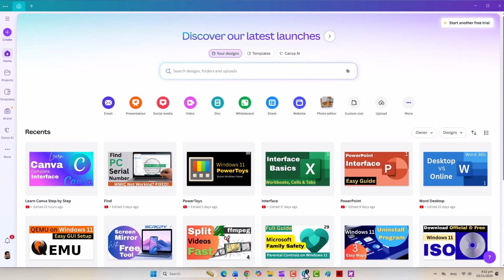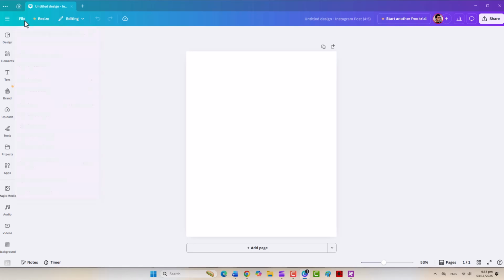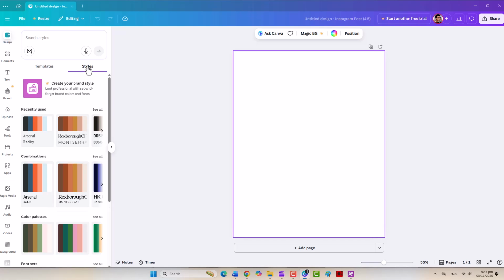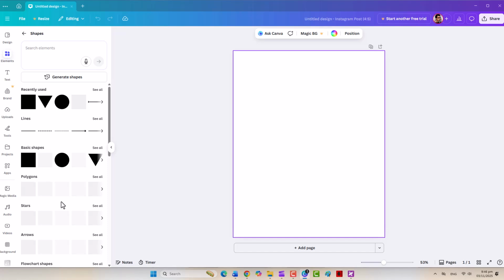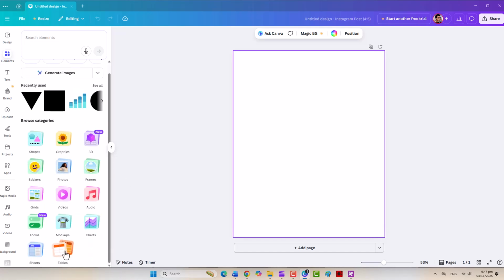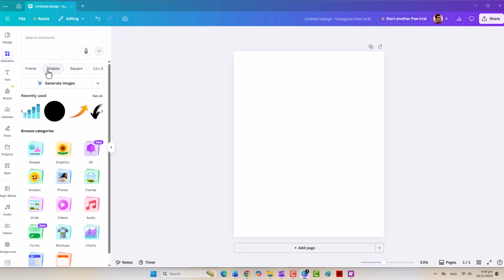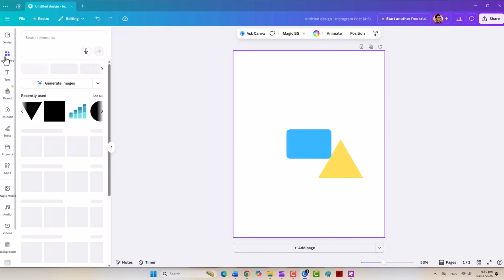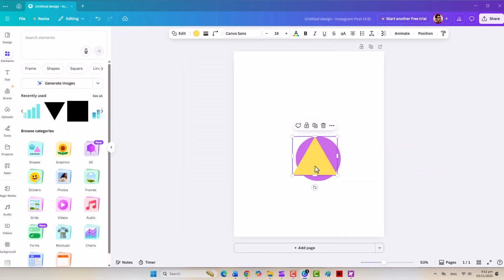Canva Lesson 2 – Basic Design Elements Explained Step by Step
Welcome back to Full Course Online!
This is Lesson 2 of our complete Canva Course from Basic to Advanced, where we’ll explore the basic design elements available in Canva.

In this lesson, you’ll learn:
✅ How to create a new design project in Canva
✅ How to use templates and styles to speed up your workflow
✅ Exploring the Elements tab — shapes, stickers, frames, charts, and more
✅ How to edit, resize, duplicate, and layer elements
✅ Adjusting transparency and arranging shapes creatively

By the end of this video, you’ll understand how to use shapes, layers, and transparency to build clean, beautiful layouts for your social media designs, posters, or thumbnails.

💡 Next Lesson: Combining Elements to Create a Complete Design Project (Lesson 3 – Coming Soon)

🎓 Watch the full Canva course playlist: [Add your playlist link here]